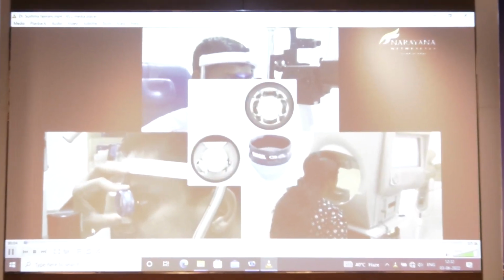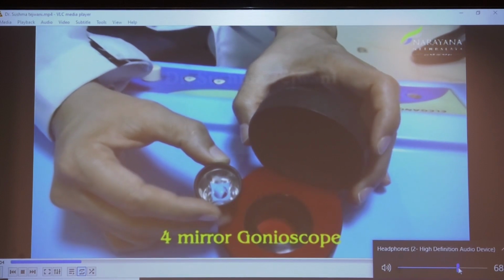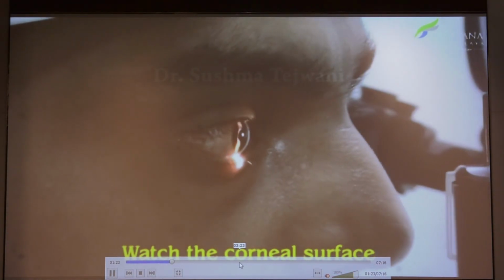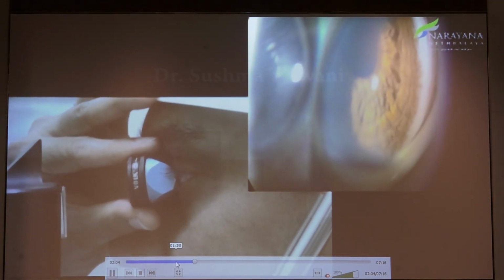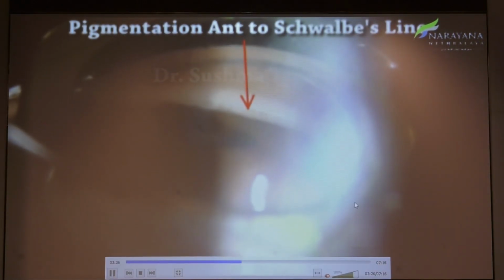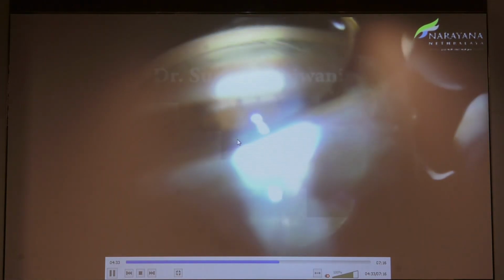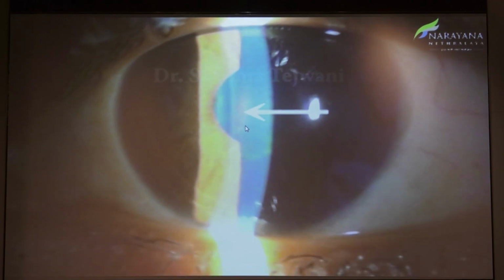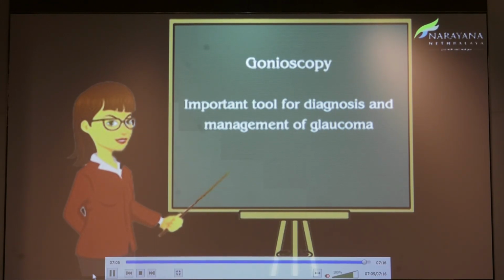AIOC2022 GP118 topic DR SUSHMA TEJWANI Art of performing Gonioscopy